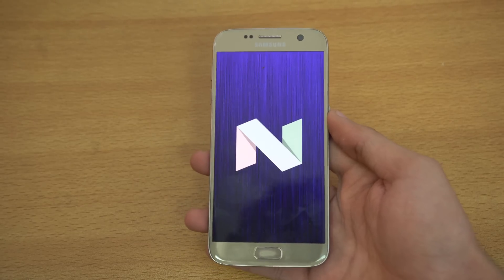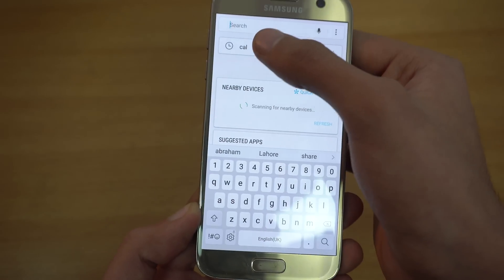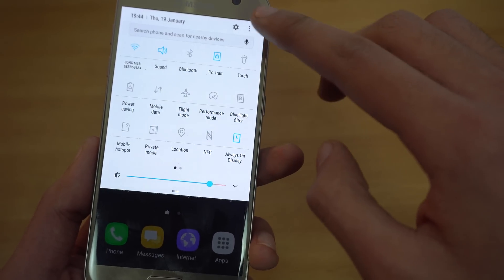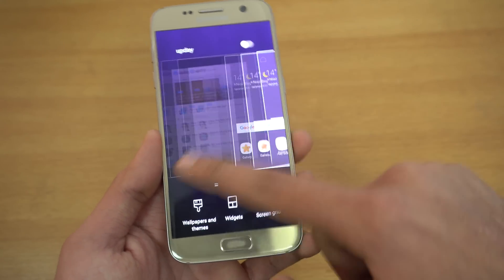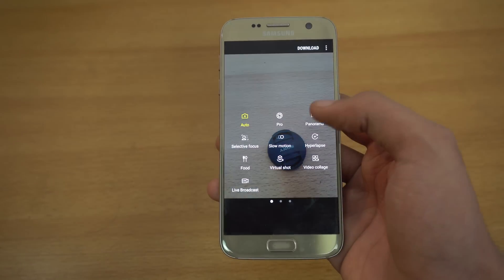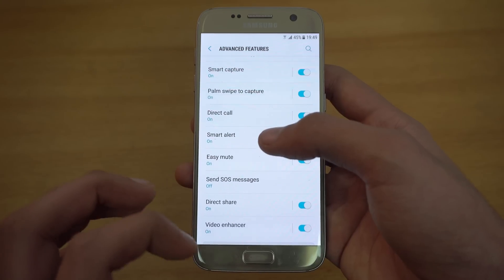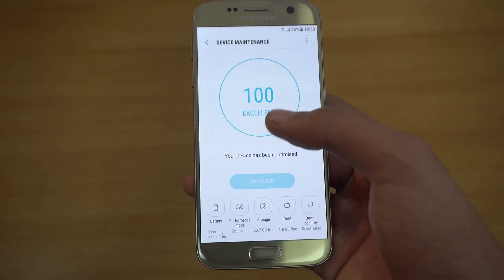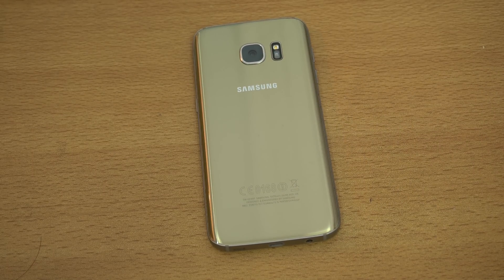Samsung Galaxy S7 OFFICIAL Android 7.0 Nougat Firmware Review! (4K)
Samsung Galaxy S7 OFFICIAL Android 7.0 Nougat Firmware Review!